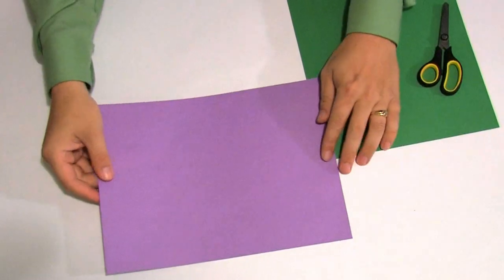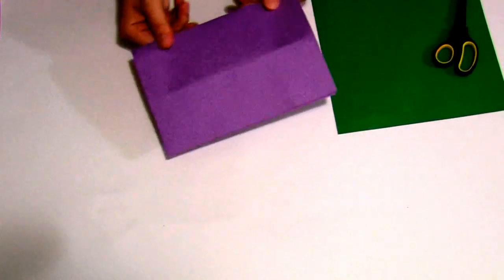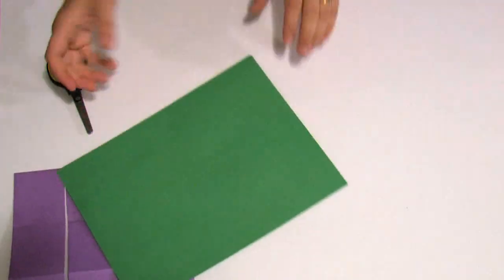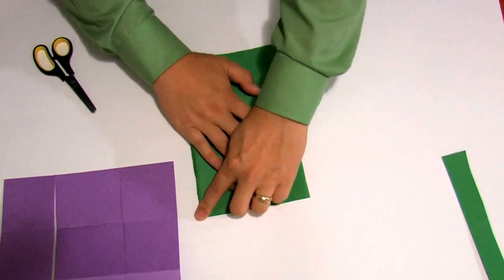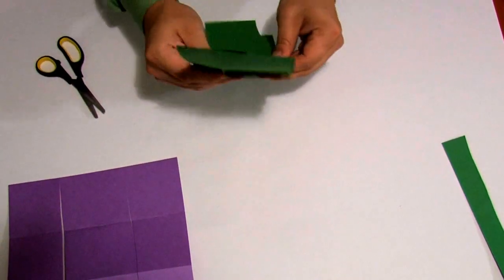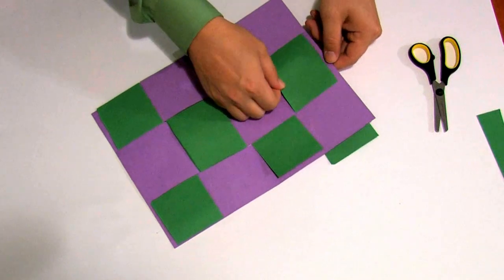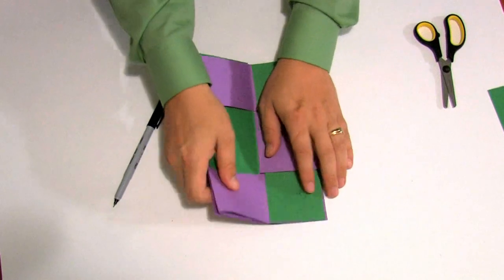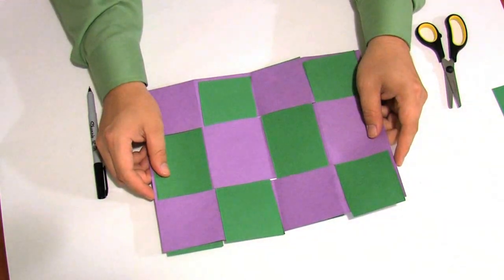Folding Doors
This project will allow students to work individually to make their own foldable.